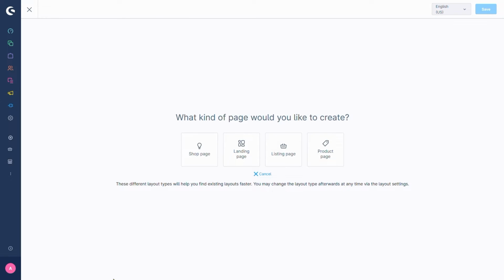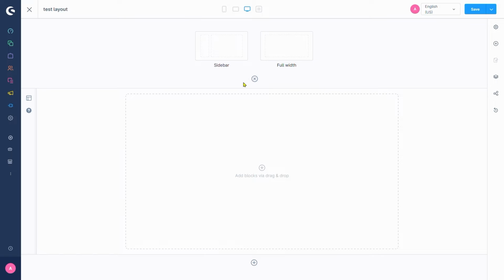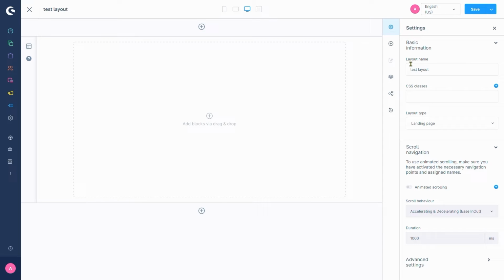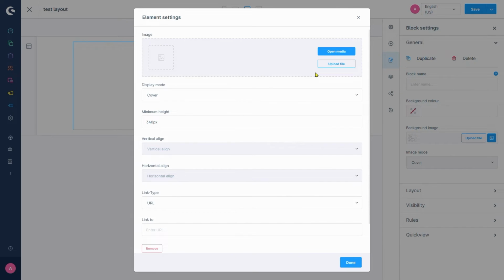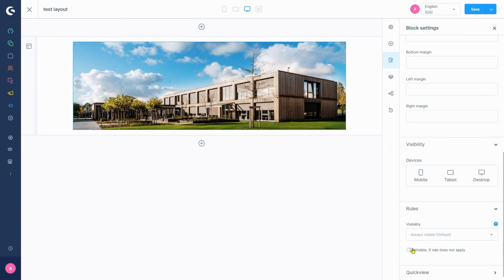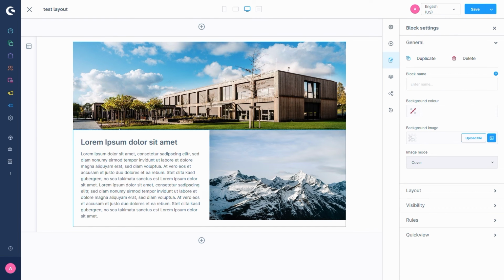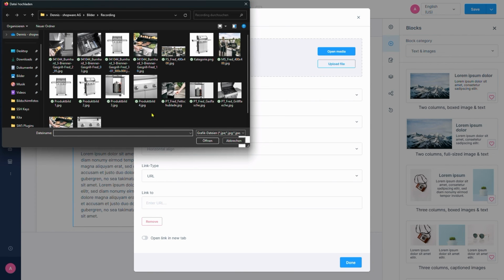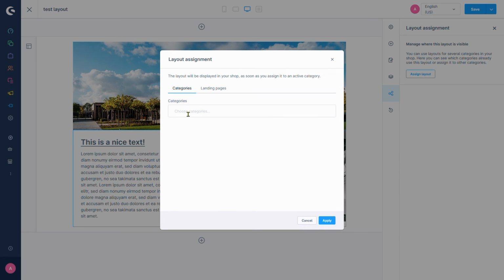Online shopping experiences (Shopware 6 Tutorial)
In this video, Dennis shows you exactly how to create and maintain Shopping Experiences in Shopware 6.